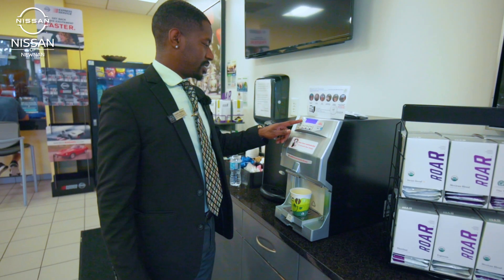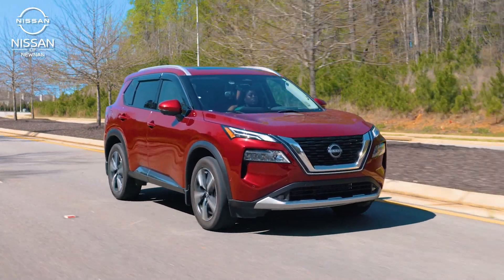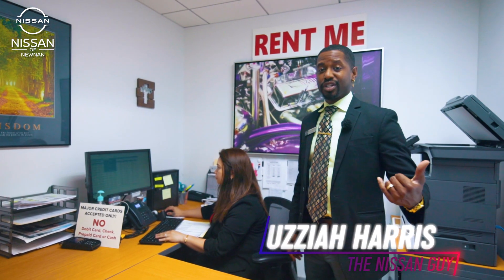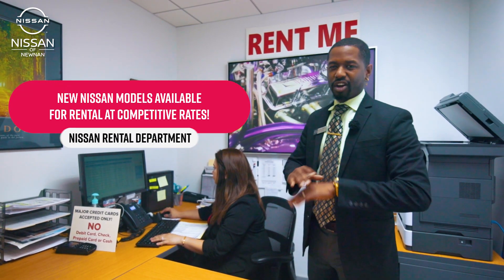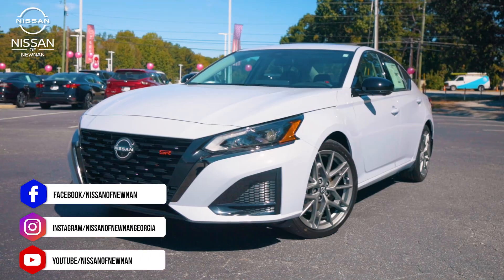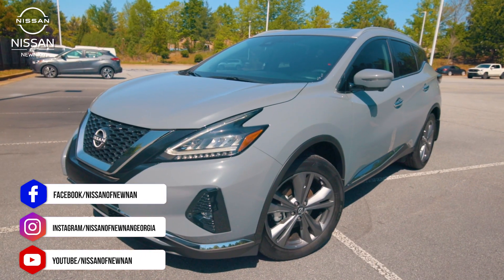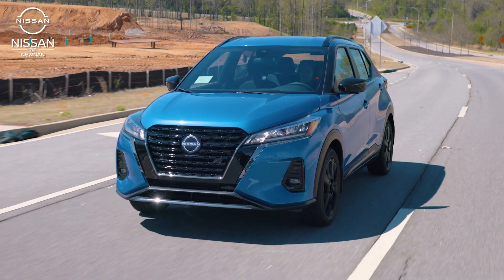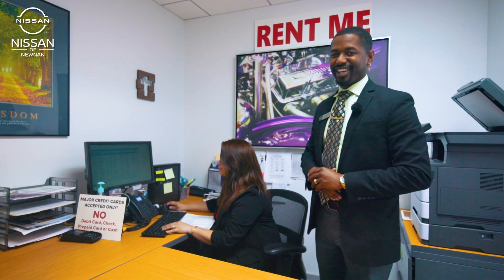Visit Our Rental Department!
783 Bullsbord Dr
Newnan, GA 30265